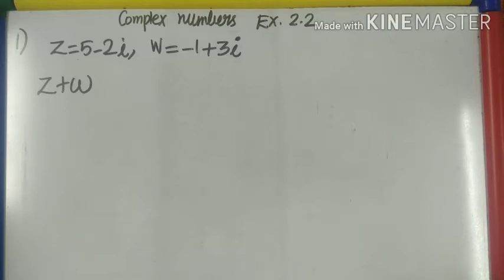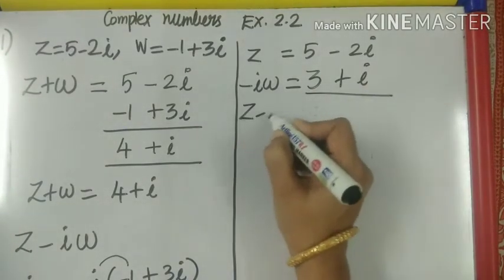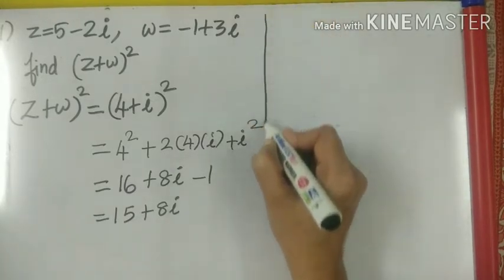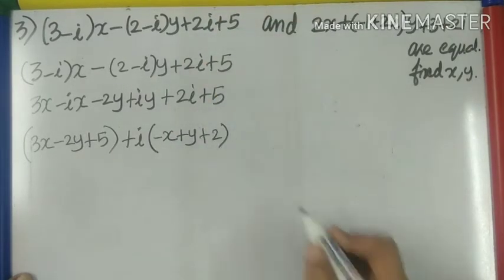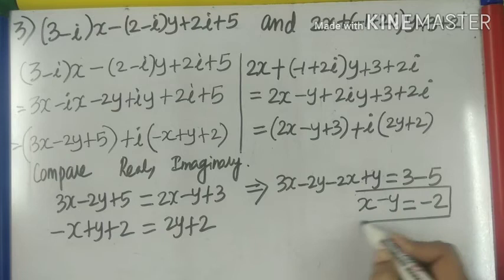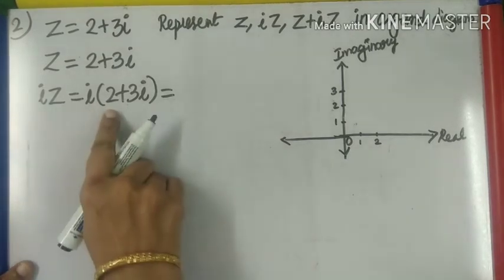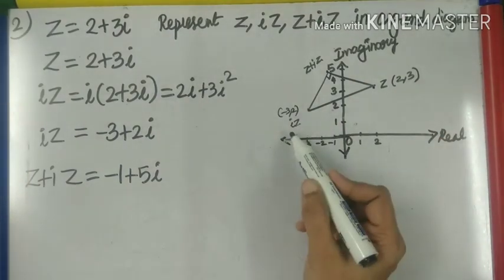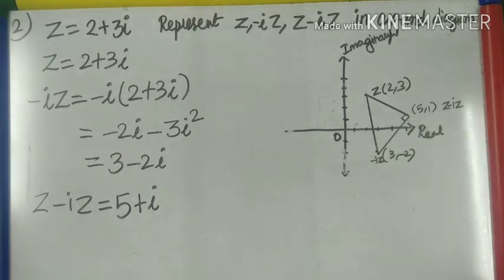Class 12 |Ex2.2- 1,2,3 | MP35 |Maths| Sum, difference, product of complex numbers